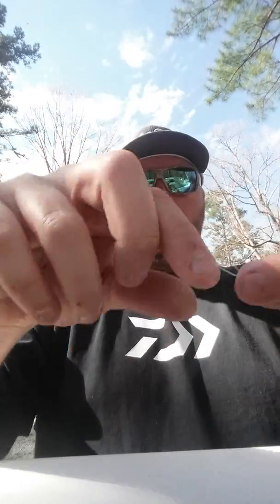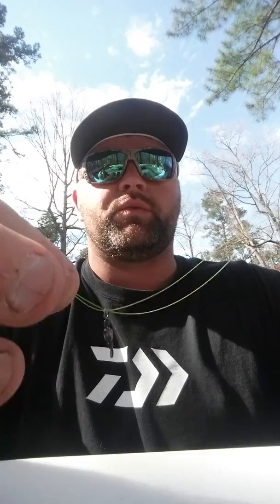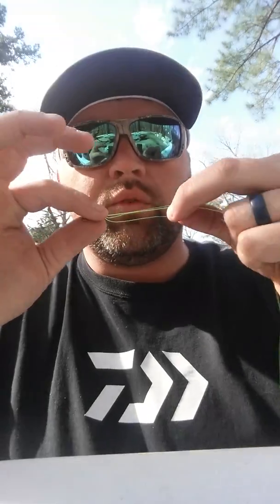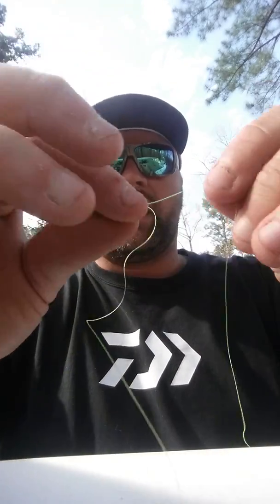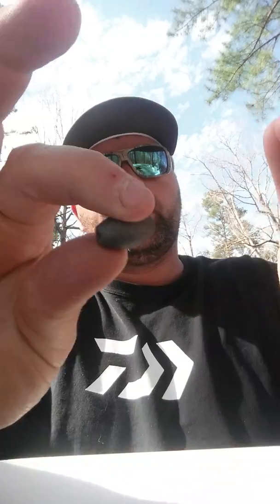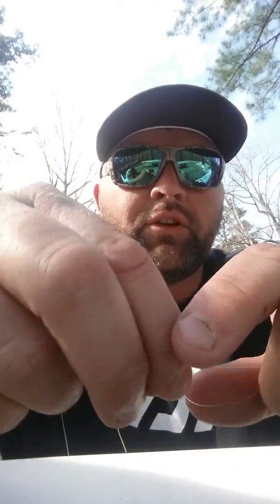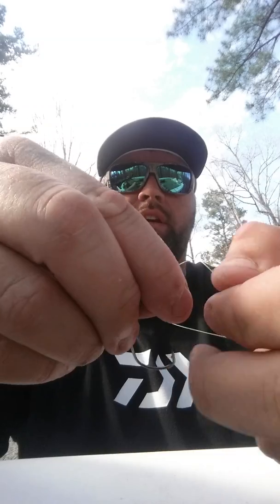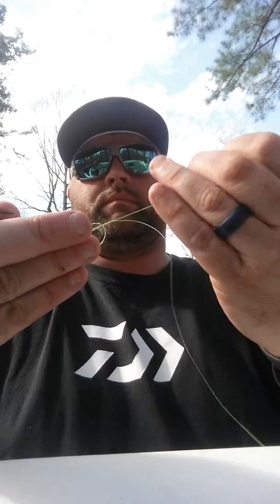How to tie a carolina rig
Carolina rig/ bass fishing